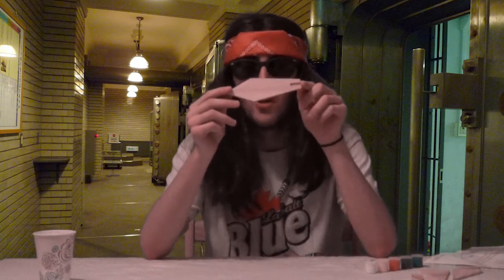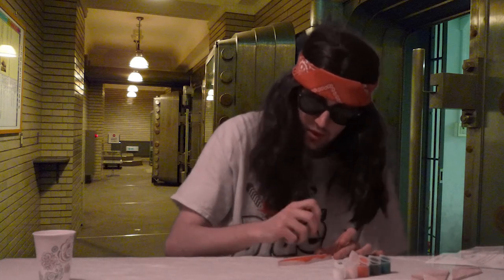Niko's Painting Show - Model Airplane Tutorial!!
Watch this easy-to-build and paint model airplane tutorial and get some great advice from Niko while doing it! Stick around until the end to see the plane's test!

Make sure you check back every Friday around 3PM Eastern for a new video!

Starring:
Kevin Smith